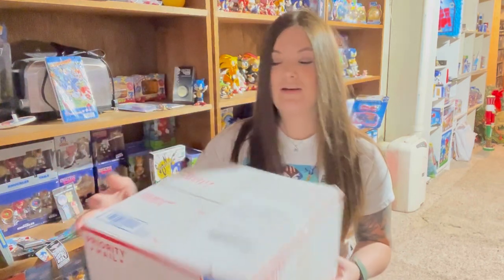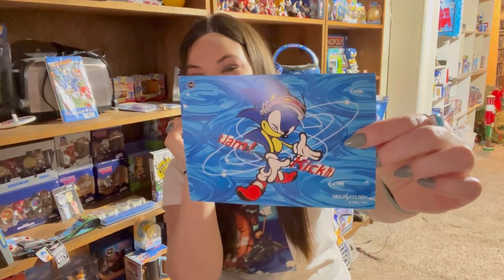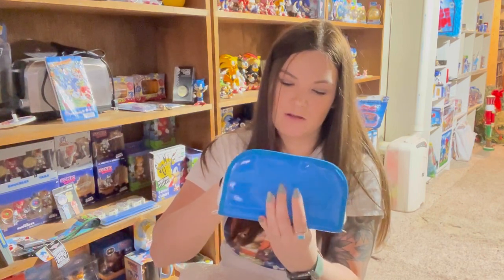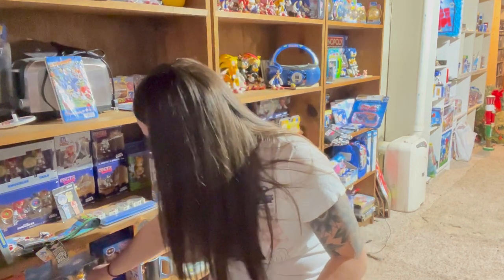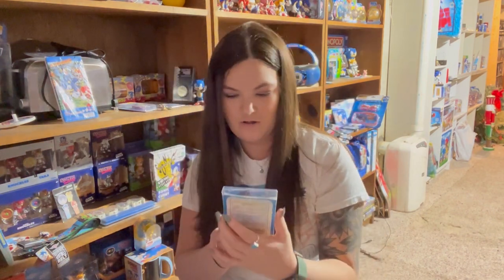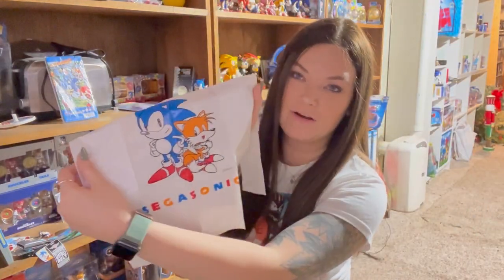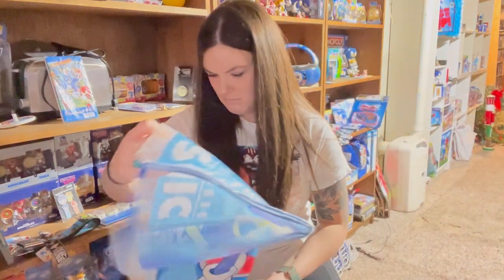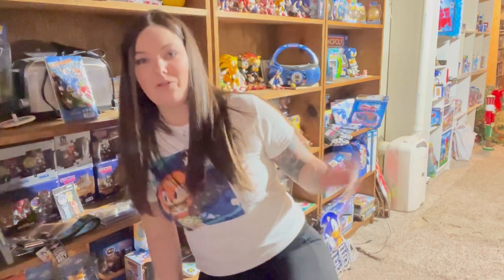UNBOXING Rare Japanese Sonic Items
Watch me unbox a ton of rare, mostly vintage Sonic the Hedgehog items. Bought as a lot on eBay!